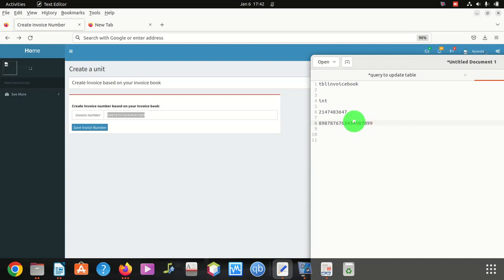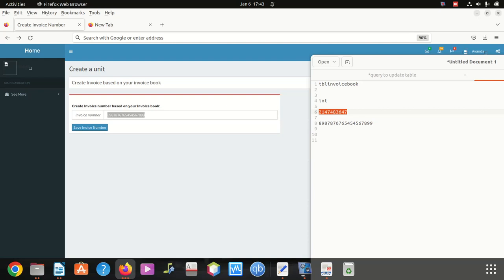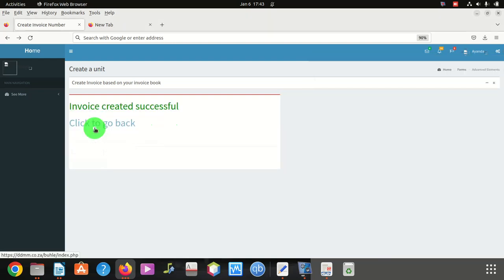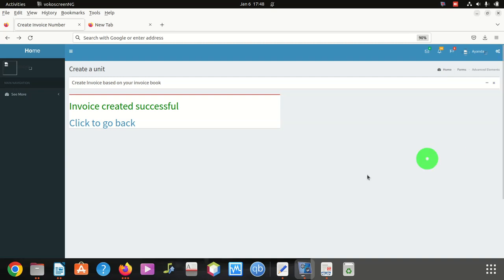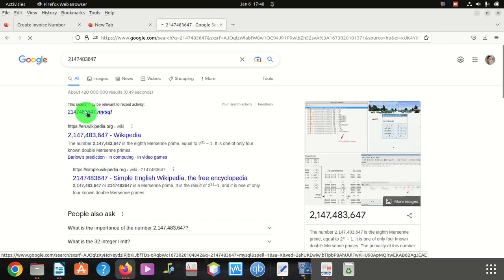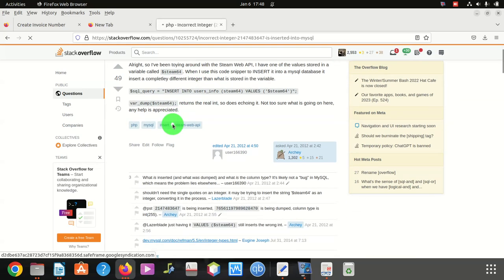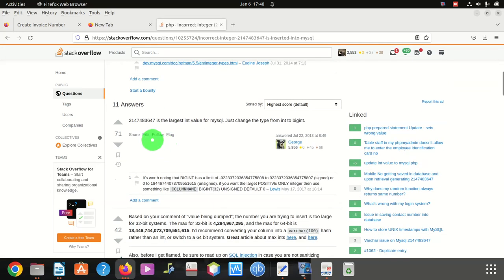Incorrect Integer 2147483647 is inserted into MySQL?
Incorrect Integer 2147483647 is inserted into MySQL? in the video we solved the issue buy changing from int to Bigint. Remember int's largest number is 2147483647 in mysql that is why you will never insert a number larger than that.

The minimum and maximum values of the column and the storage size (in bytes) depend only on the integer type you use but not on the length. The values int(1), int(6), int(10), and int(11) will have the maximum value in a range that equals 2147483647 (for signed INT) and 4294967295 (for unsigned INT)

What is the size of INT in MySQL?
Table 11.1 Required Storage and Range for Integer Types Supported by MySQL
Type Storage (Bytes) Maximum Value Signed
SMALLINT 2 32767
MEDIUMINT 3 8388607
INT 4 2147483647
BIGINT 8 263-1